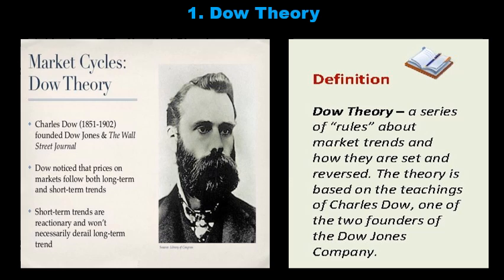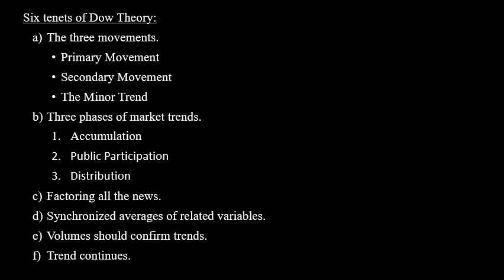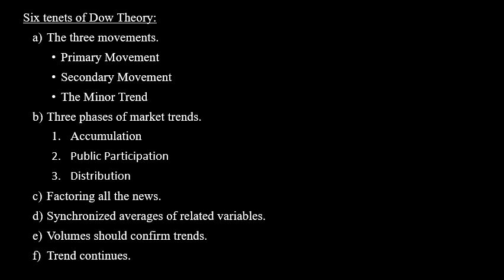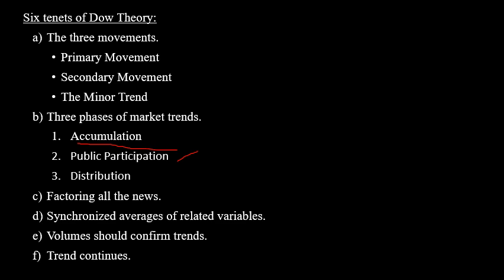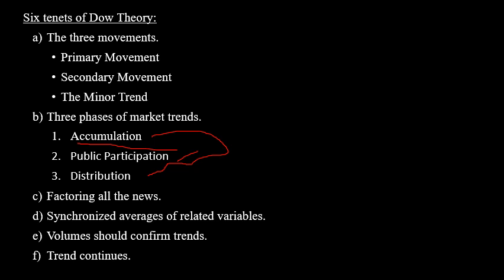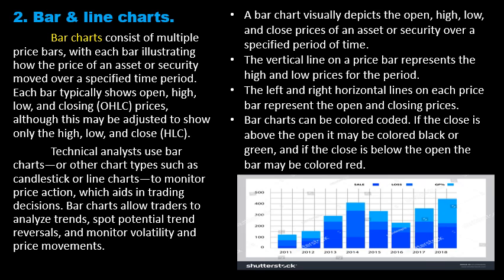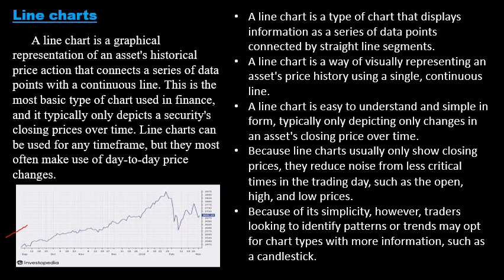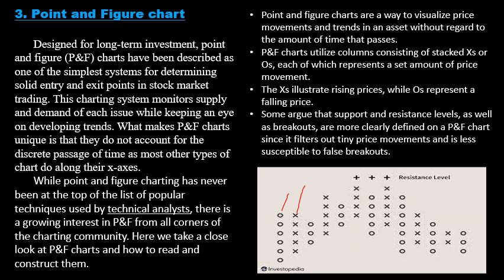Tools of TA Dow theory